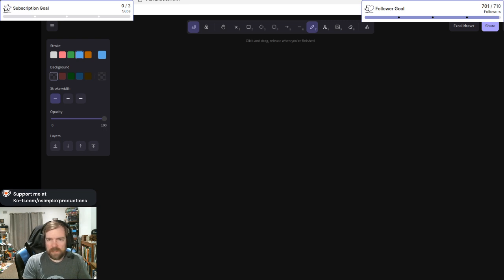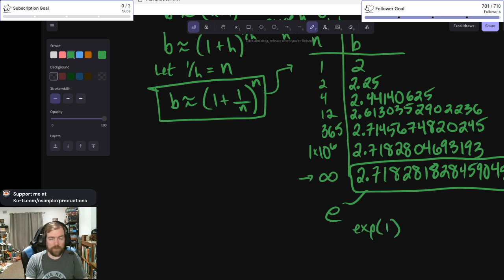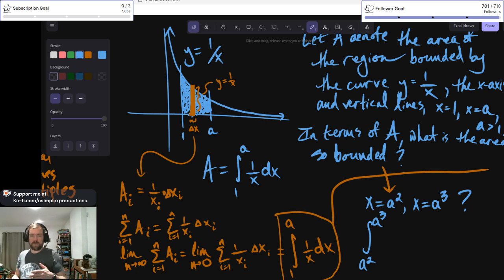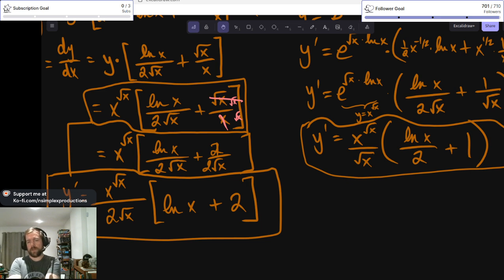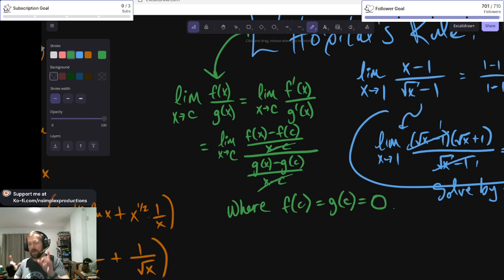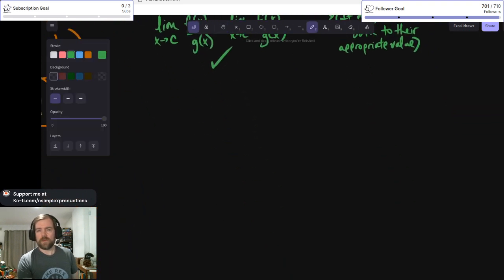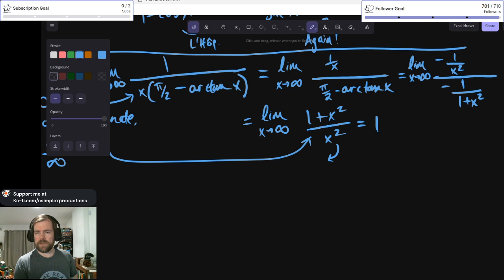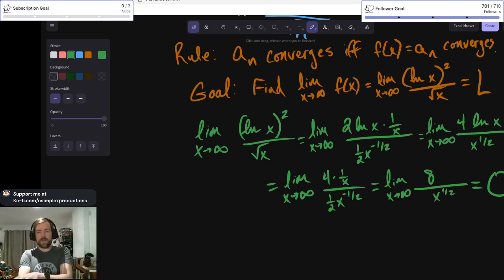20251217 - Cracking the GRE Math Subject Test, Night 027: Logarithmic Differentiation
Discussing:
Twitch Year In Review!
Volumes of Solids of Revolution;
Tortured by Chat;
Arclength via Integration.

Never required, always appreciated: in addition to Twitch subs, we have a Kofi account which will help upgrade the stream and ensure that I can continue streams after moving back to the US.